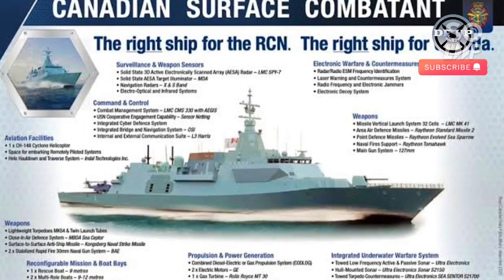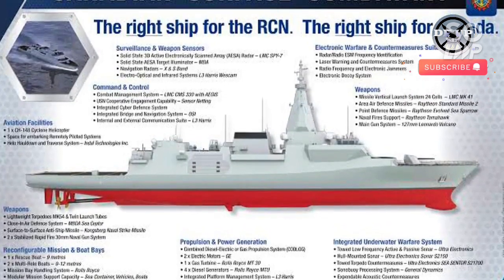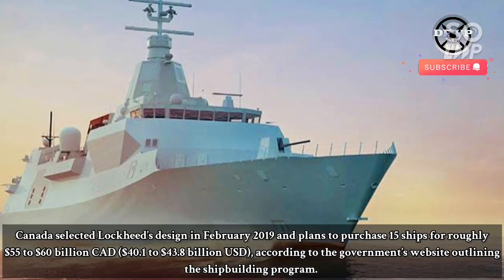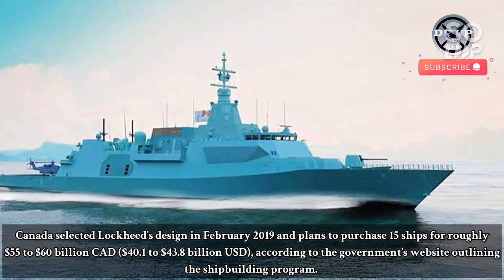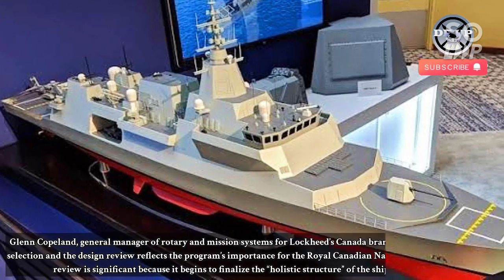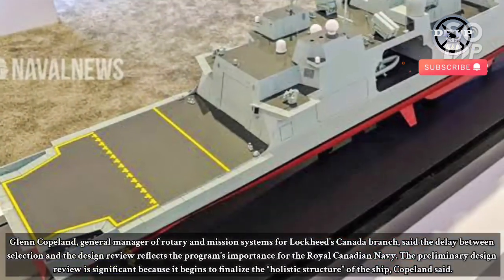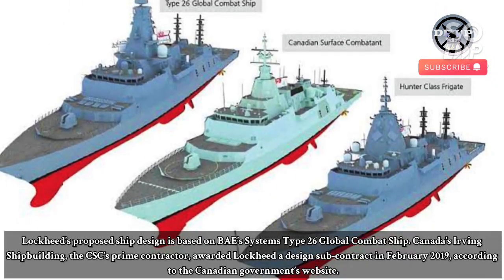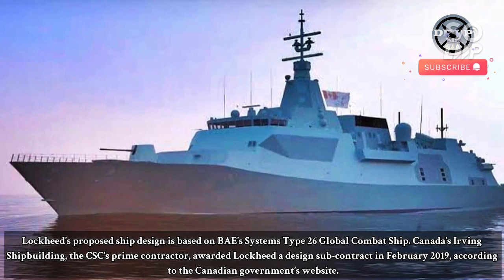Preliminary design review of Canadian Navy's new surface combat ship to be completed later this year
Citing from the Breaking Defense website, a company executive said that Lockheed Martin is planning to complete the preliminary design review for the Canadian Surface Combatant by the end of this year, a significant milestone for a shipbuilding program responsible for recapitalizing a large portion the Canadian surface fleet.

Warning!!!